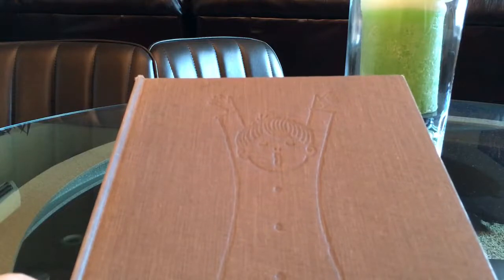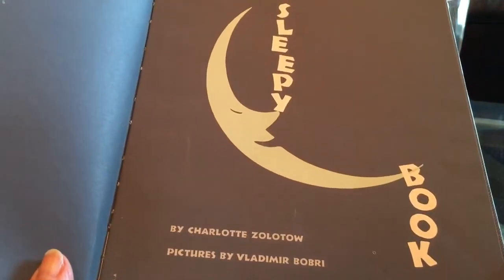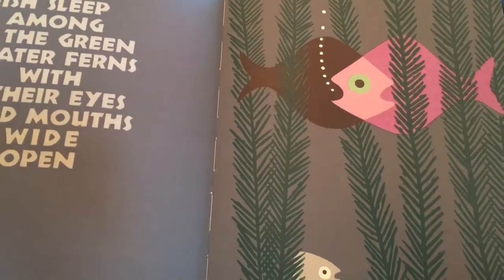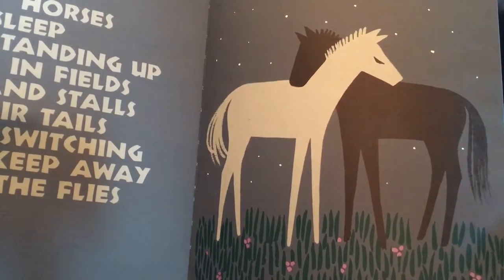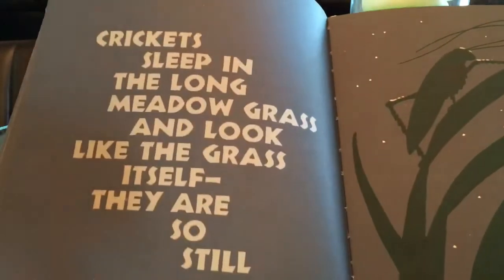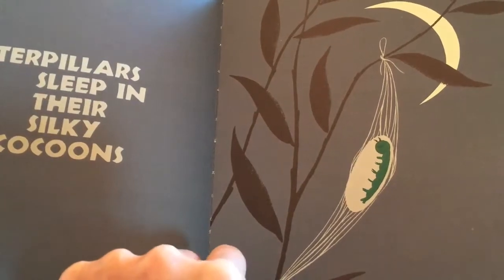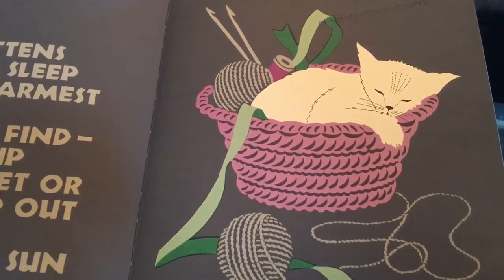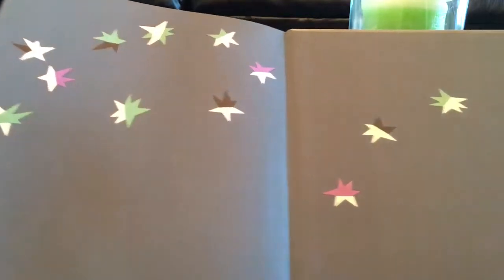Sleepy Book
There’s more than one way to rest !